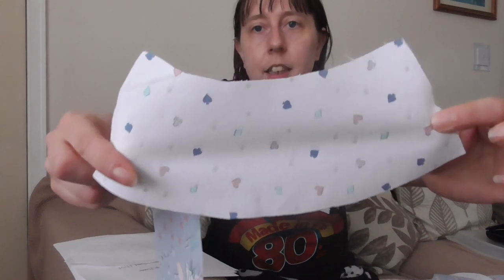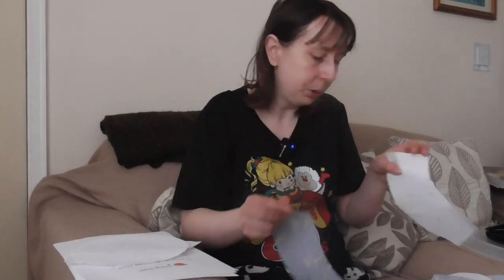Making a Bucket Hat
Thank you so much to Orange Bettie for making this pattern available.